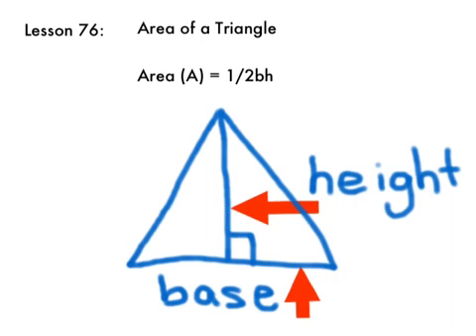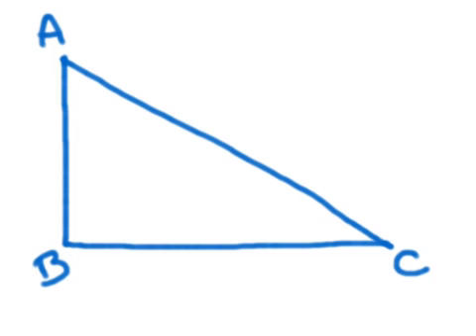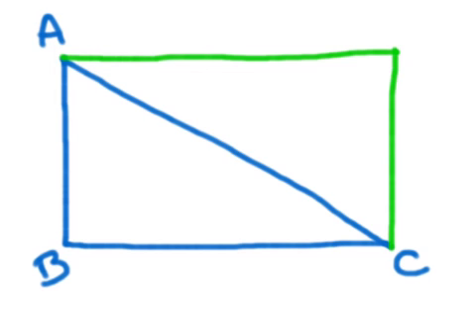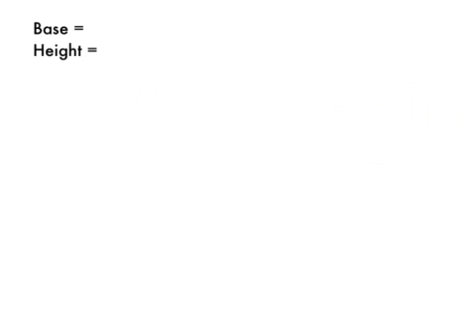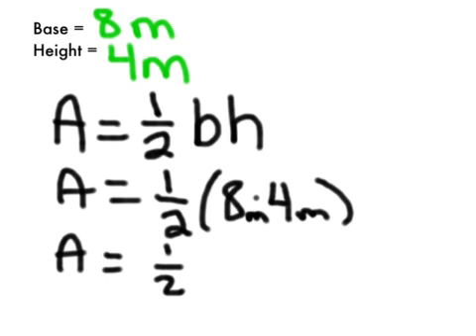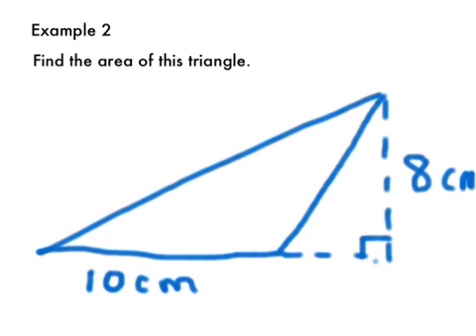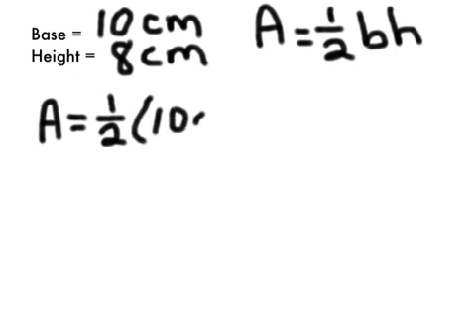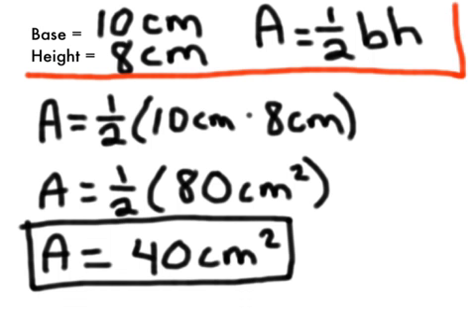Saxon Math lesson 76